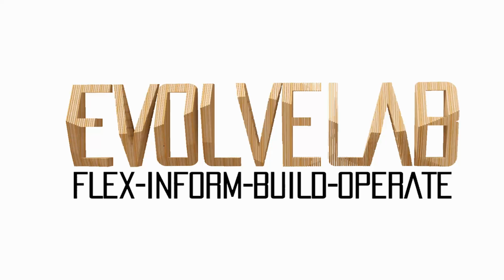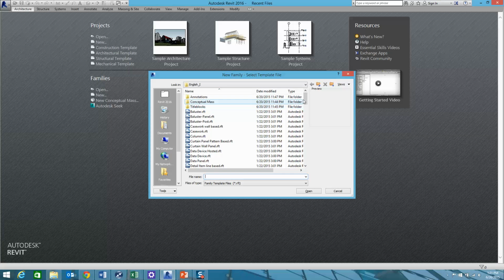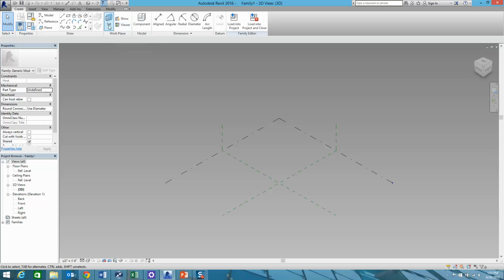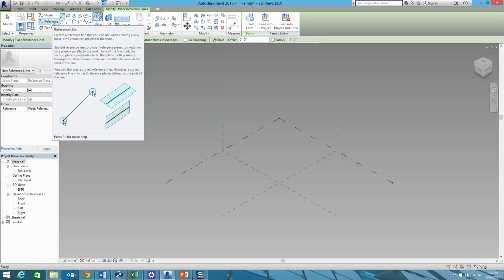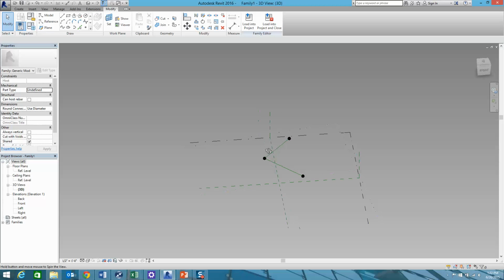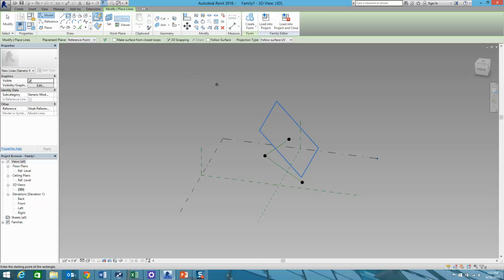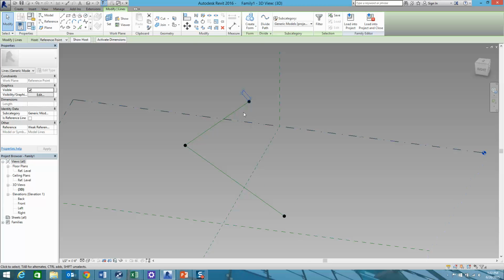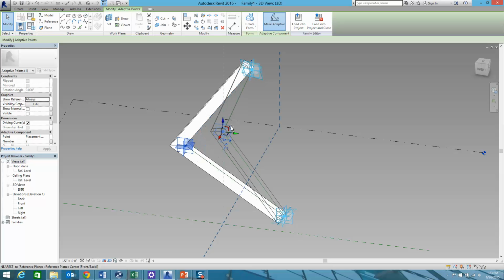Making an Adaptive Component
This is short 2 minute tip on how to make an adaptive component in Autodesk Revit